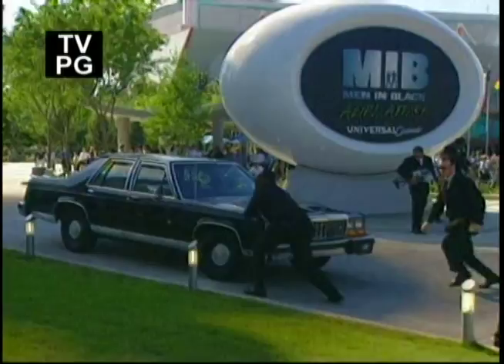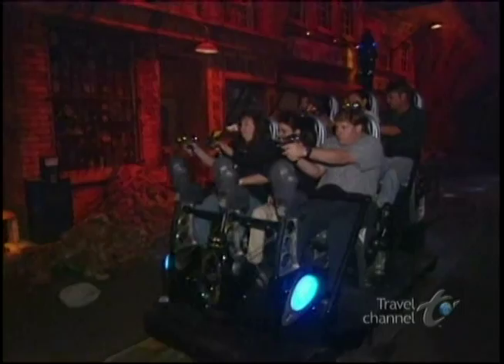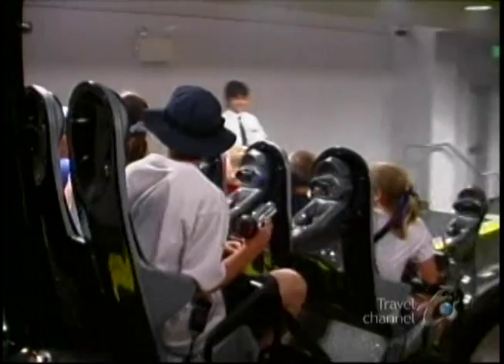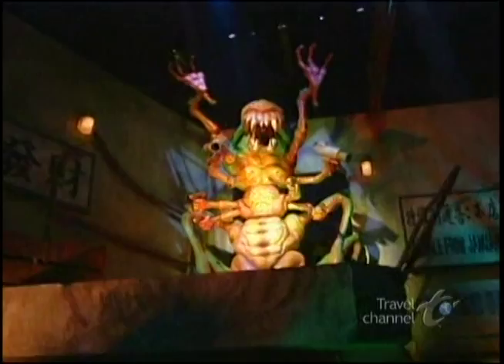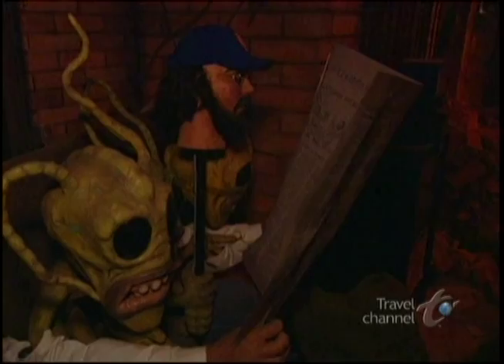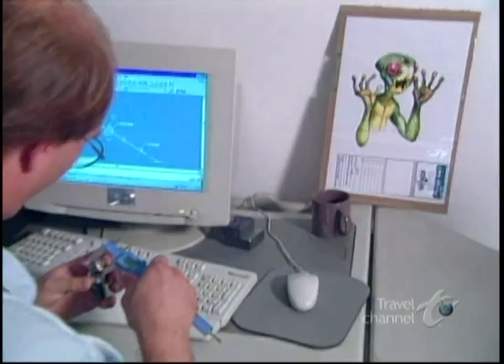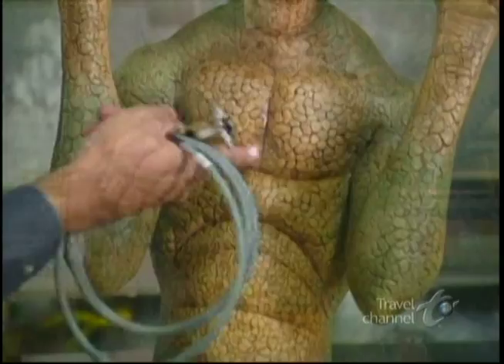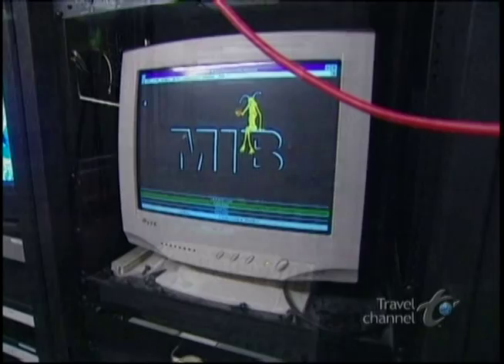MEN IN BLACK: ALIEN ATTACK on Travel Channel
Profile of Universal Orlando's innovative MEN IN BLACK: ALIEN ATTACK attraction, which opened in April 2000 at Universal Studios Florida. Includes behind-the-scenes info and interviews with Creative Director Dave Cobb.